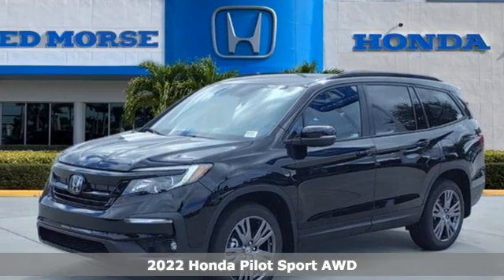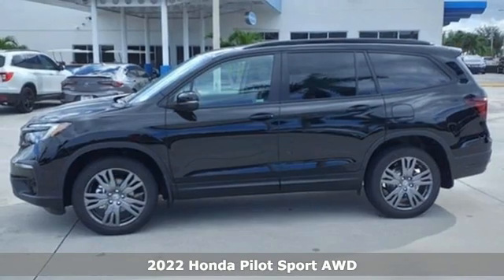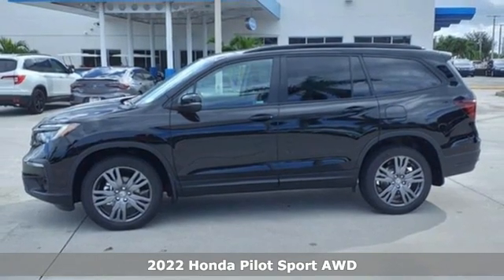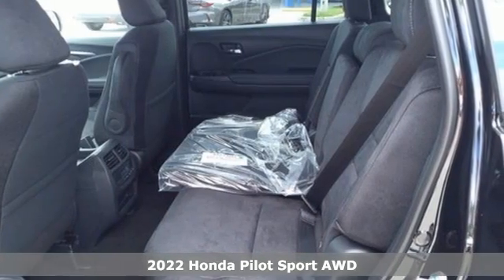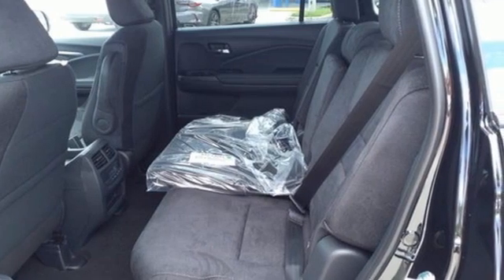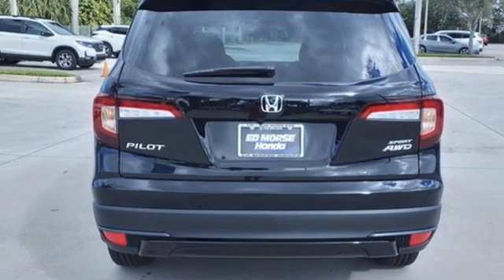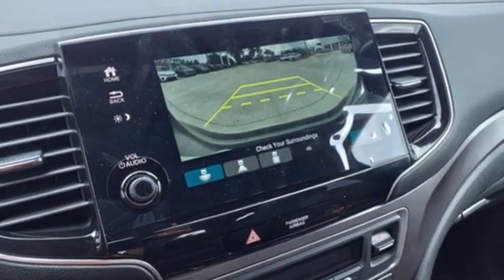New 2022 Honda Pilot West Palm Beach Juno, FL NB086943 - SOLD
Year: 2022
Make: Honda
Model: Pilot
Trim: Sport
Engine: 3.5Ll 6 Cylinder Fuel Injected
Transmission: AWD 9-Speed Automatic
Interior: Black
Stock #: NB086943
VIN: 5FNYF6H34NB086943
Recent Arrival! Crystal Black Pearl 2022 Honda Pilot Sport 3.5L V6 24V SOHC i-VTEC 9-Speed Automatic AWD 19/26 City/Highway MPG AWD. AWD, 3rd row seats: split-bench, 4.33 Axle Ratio, 4-Wheel Disc Brakes, 7 Speakers, A/V remote: CabinControl, ABS brakes, Air Conditioning, Alloy wheels, AM/FM radio: SiriusXM, Apple CarPlay/Android Auto, Auto High-beam Headlights, Automatic temperature control, Brake assist, Bumpers: body-color, Delay-off headlights, Driver door bin, Driver vanity mirror, Dual front impact airbags, Dual front side impact airbags, Electronic Stability Control, Exterior Parking Camera Rear, Forward collision: Collision Mitigation Braking System (CMBS) + FCW mitigation, Four wheel independent suspension, Front anti-roll bar, Front Bucket Seats, Front Center Armrest, Front dual zone A/C, Front fog lights, Front reading lights, Fully automatic headlights, Heated door mirrors, Heated Front Bucket Seats, Heated front seats, Illuminated entry, Lane departure: Lane Keeping Assist System (LKAS) active, Leather Seat Trim, Low tire pressure warning, Occupant sensing airbag, Outside temperature display, Overhead airbag, Overhead console, Panic alarm, Passenger door bin, Passenger vanity mirror, Power door mirrors, Power driver seat, Power steering, Power windows, Radio data system, Radio: 215-Watt Audio System, Rear air conditioning, Rear anti-roll bar, Rear reading lights, Rear seat center armrest, Rear window defroster, Rear window wiper, Reclining 3rd row seat, Remote keyless entry, Roof rack: rails only, Security system, Speed control, Speed-sensing steering, Speed-Sensitive Wipers, Split folding rear seat, Spoiler, Steering wheel mounted audio controls, Tachometer, Telescoping steering wheel, Tilt steering wheel, Traction control, Trip computer, Turn signal indicator mirrors, Variably intermittent wipers, and Wheels: 20 Pewter Gray Alloy.

Address:
3790 West Blue Heron Boulevard